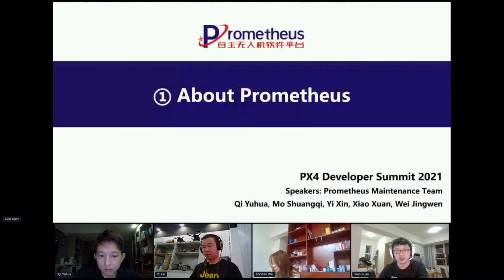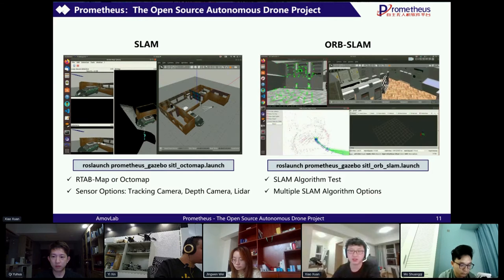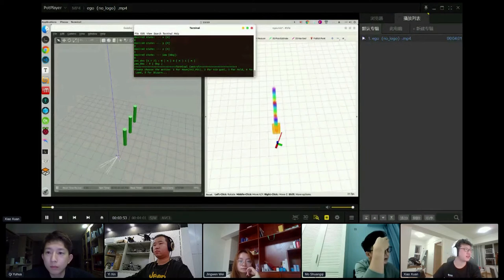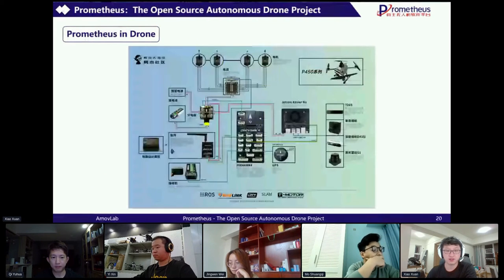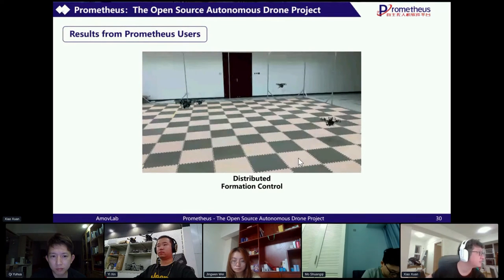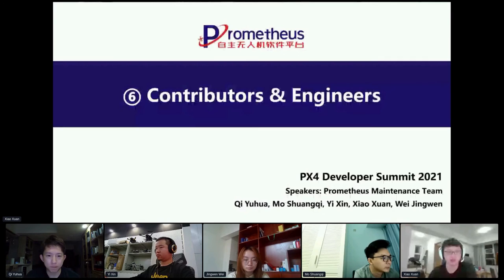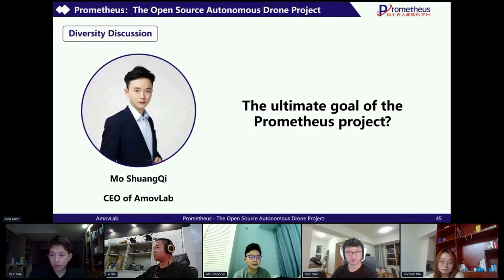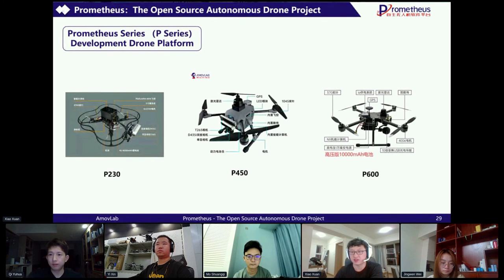Prometheus - The Open Source Autonomous... - Qi YuHua; Mo Shuangqi,; Yi Xin; Xiao Xuan & Wei Jingwen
Prometheus - The Open Source Autonomous Drone Project - Qi YuHua; Mo Shuangqi,; Yi Xin; Xiao Xuan & Wei Jingwen, AmovLab
Speakers: Wei Jingwen, Xiao Xuan, Yi Xin, Mo Shuangqi, Qi YuHua
Prometheus is an open source autonomous drone software platform, which provides full set of solutions for the intelligent and autonomous flight of drones. This project is based on the PX4 open source flight controller firmware, and aims to provide PX4 developers with mature and available airborne computer terminal programs, bringing a more concise and faster development experience. At present, modules such as mapping, localization, planning, control and target detection have been integrated, and simulation code of Gazebo is also provided.